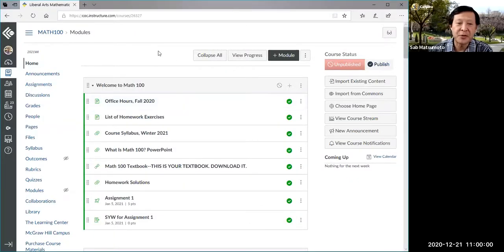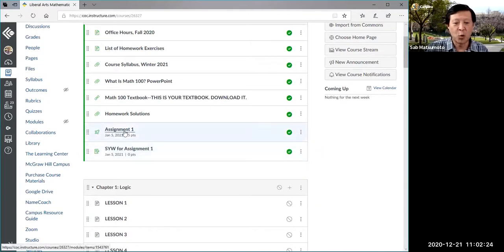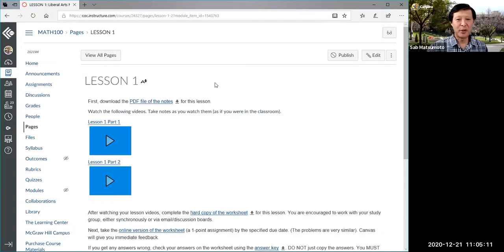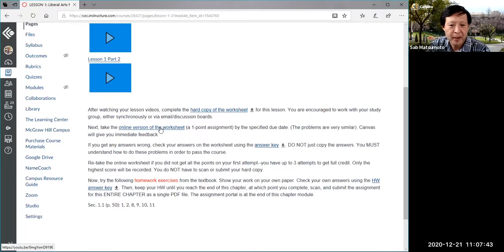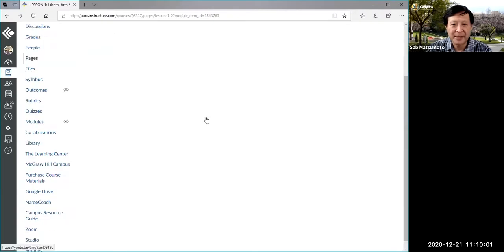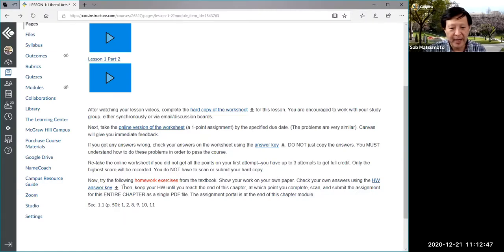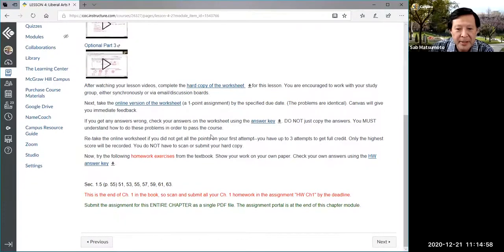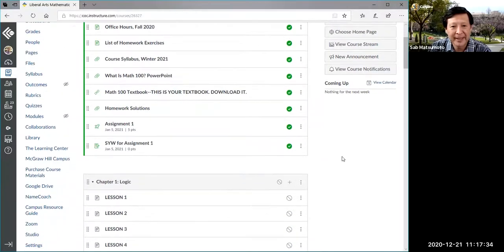How Lessons Work in Canvas: Math 100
Introductory Video in Math 100 by Prof. Sab Matsumoto